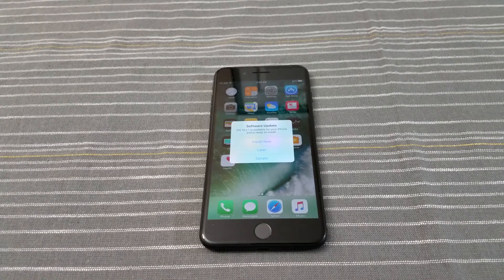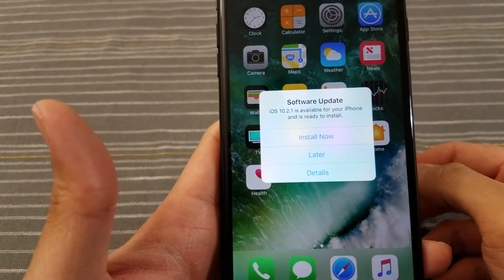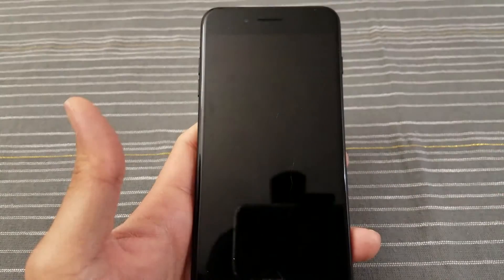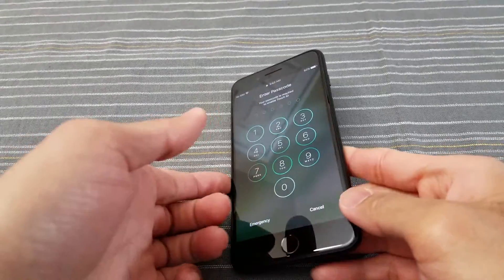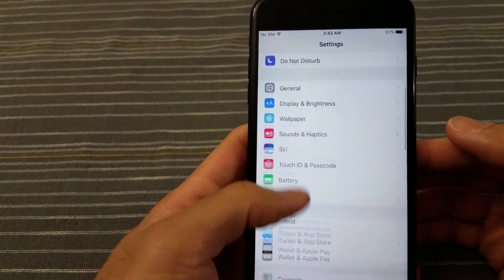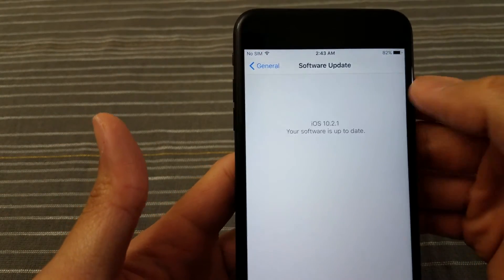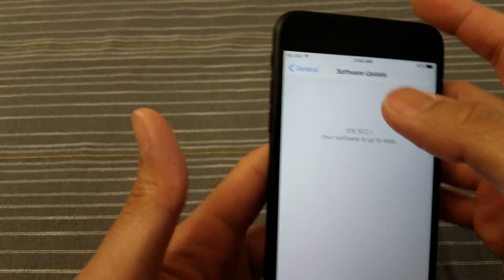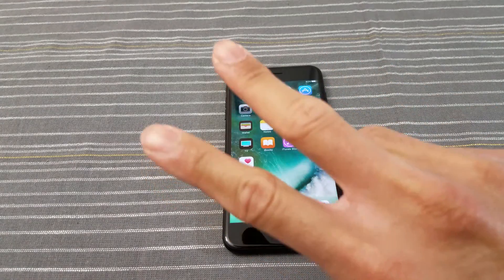iOS 10.2.1 OTA Update - iPhone 7 Plus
Just a quick little video of my iPhone 7 Plus receiving the iOS 10.2.1 OTA update and I installed it.  Overall a seamless process and only taking a few minutes!